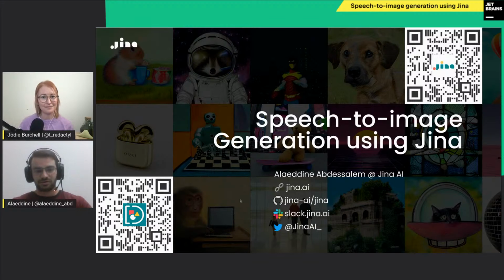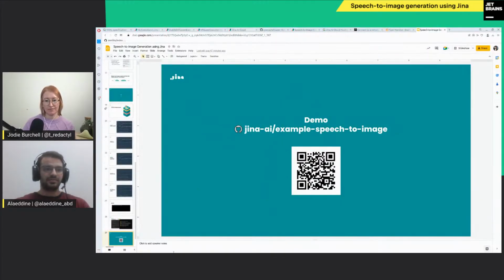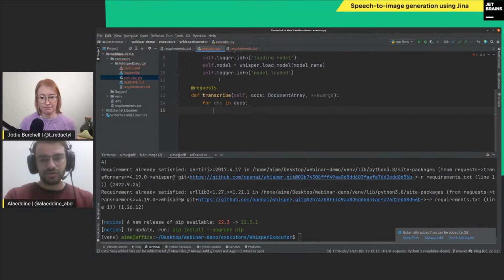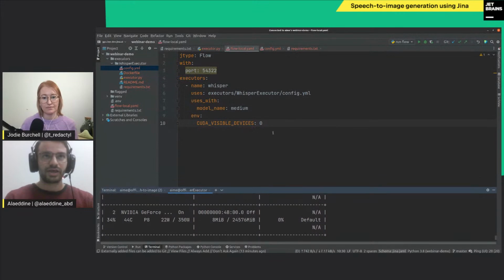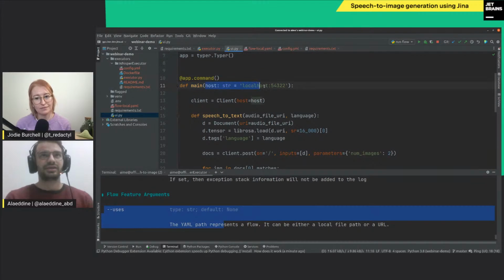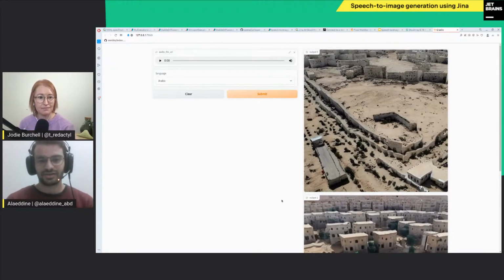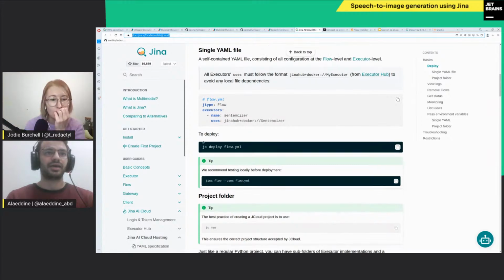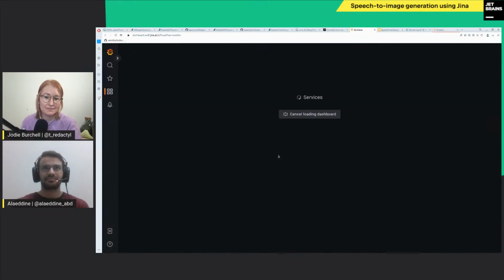Speech-to-image generation using Jina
The current generation of speech-to-text and image generation models are moving at a lightning pace, with models able to generate results that we couldn't have dreamed of a couple of years ago. But how can we use these models ourselves? And more importantly, is it possible to productionize them?

In this webinar, Alaeddine Abdessalem, Software Engineer at Jina, will show us how to use Whisper and StableDiffusion models and the Jina framework to develop an end-to-end multimodal application, capable of generating artwork from audio. He'll then show us how to deploy this application to Jina Cloud.

Speaker: Alaeddine Abdessalem